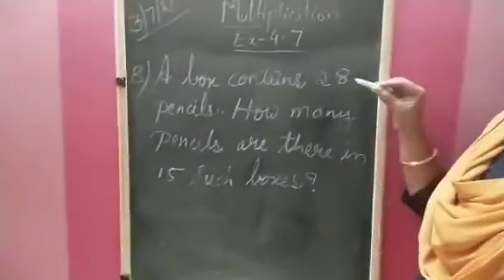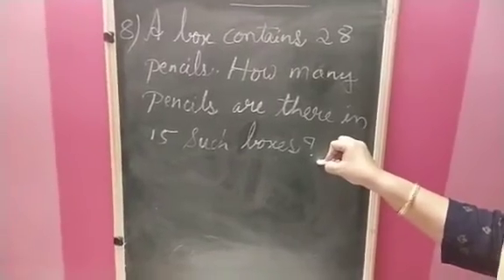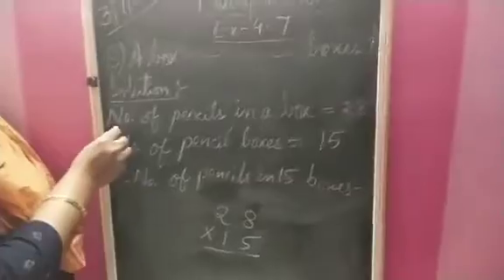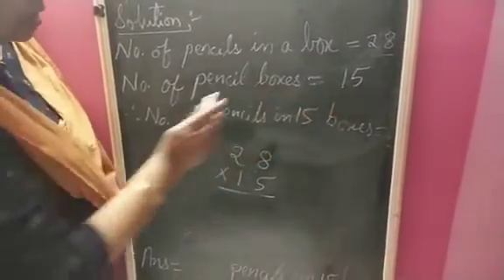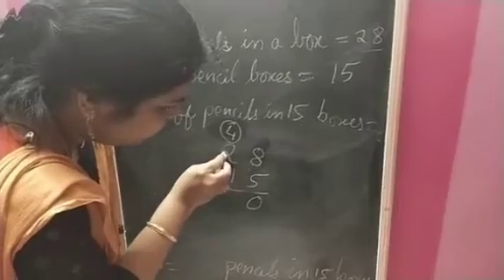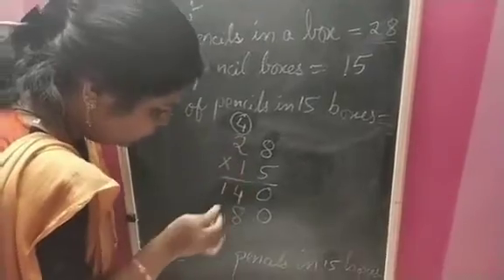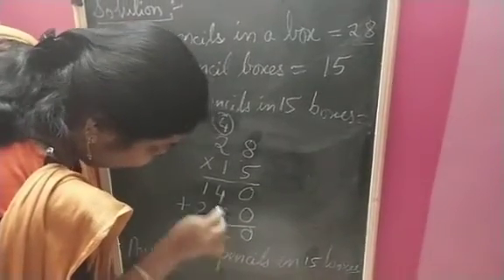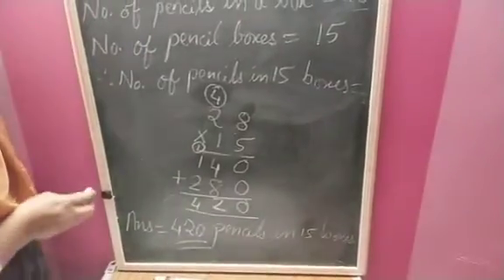Class - III - Maths - Ex4 - 7 P3